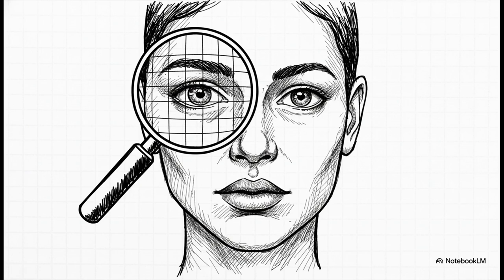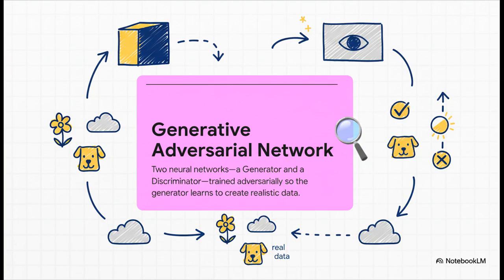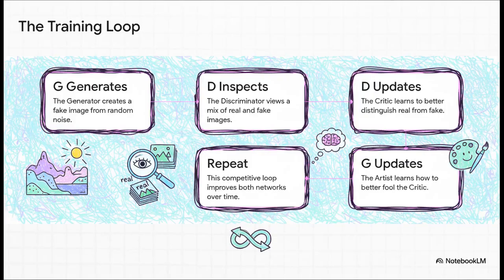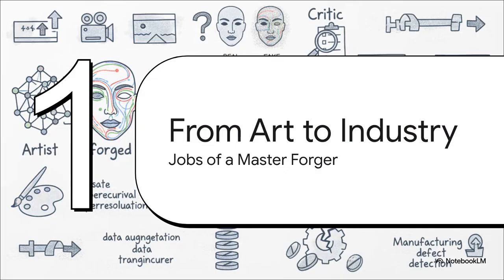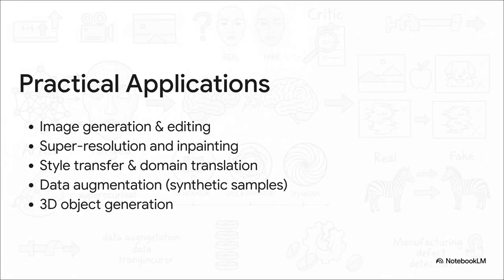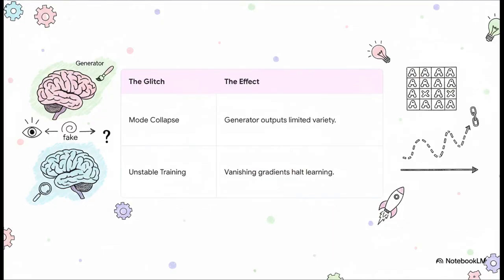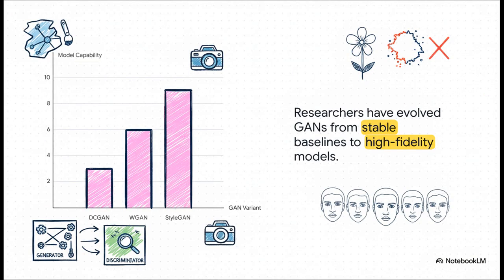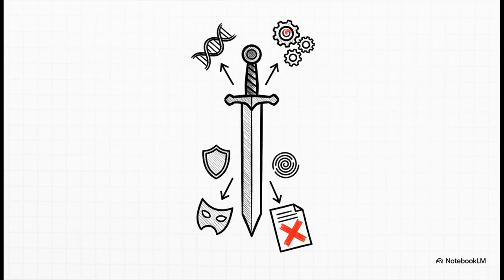Intro to AI | W4/7 Tanjung Lesung President University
Detail : The source provides an extensive overview of Generative Adversarial Networks (GANs), defining them as two competing neural networks—a Generator and a Discriminator—that learn through adversarial training. It details the step-by-step process of how the Generator learns to create realistic synthetic samples while the Discriminator improves its ability to judge authenticity. The text also covers numerous applications for GANs, such as image synthesis, super-resolution, and data augmentation, alongside key variants like DCGAN and StyleGAN. Furthermore, the document addresses common training challenges such as mode collapse and instability, offering various solutions and evaluation metrics like FID and IS, while also including a quick note on the ethics and safety surrounding deepfakes.

By NotebookLM